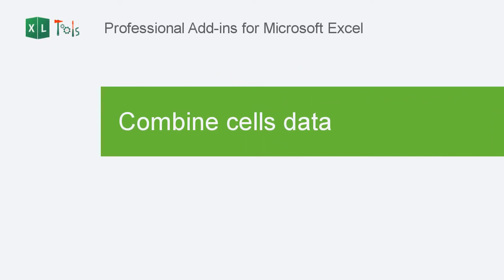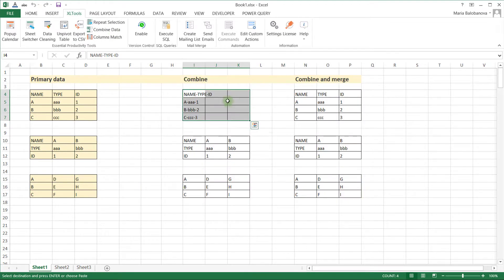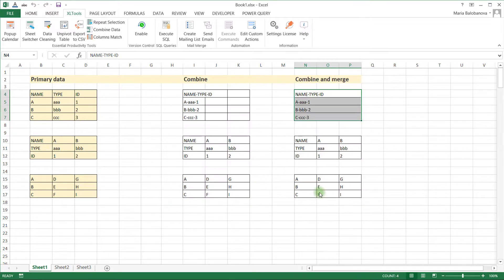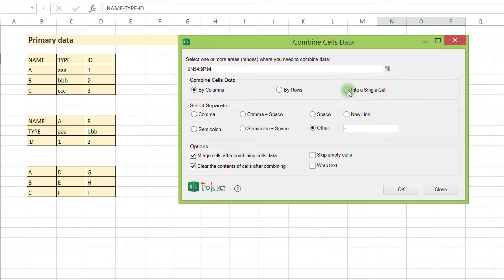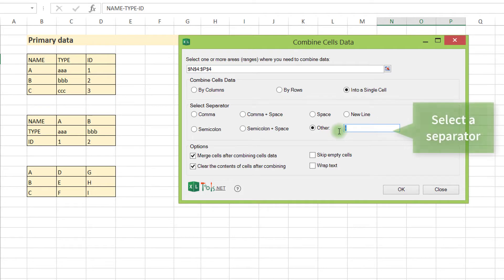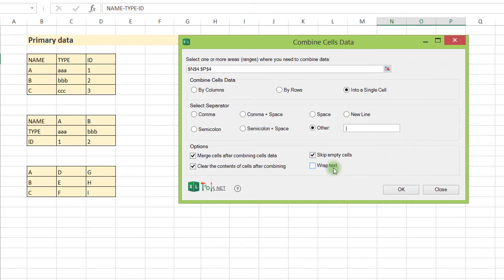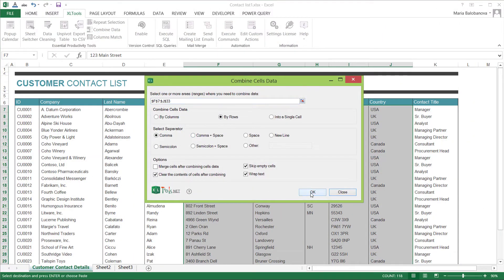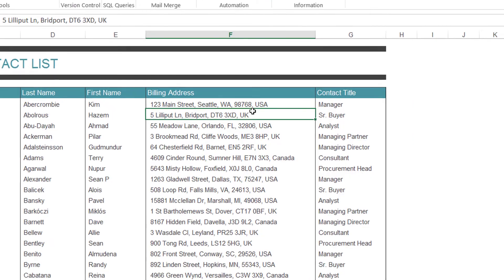Easily combine cells contents and merge cells in Excel without losing data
This brief overview of the XLTools Combine Cells Data for Excel shows:

- How to join, combine and merge cells without losing data
- How to combine rows, columns, or place data into a single cell
- How to combine cells contents and set any separator between the values

Suitable for Microsoft Excel 2016, 2013, 2010, 2007, and desktop version of Office 365 (32-bit and 64-bit).